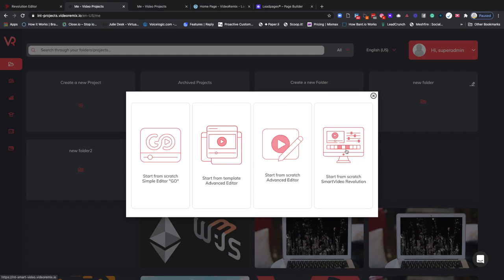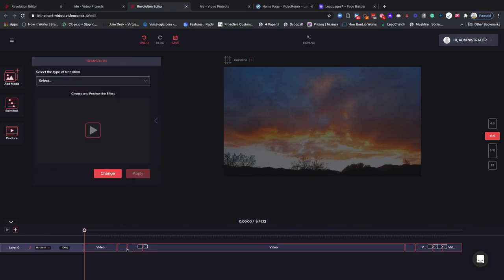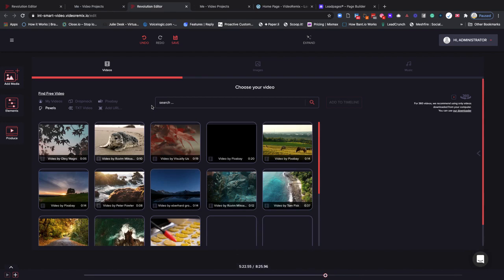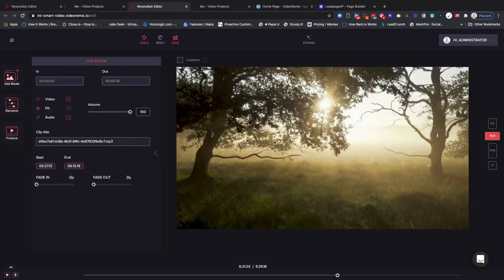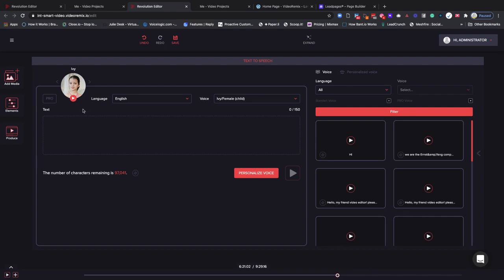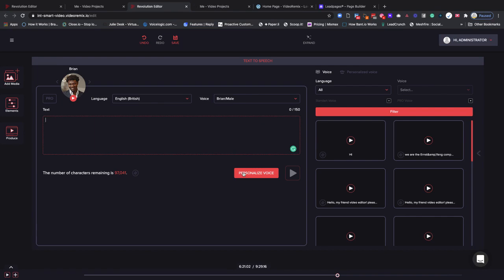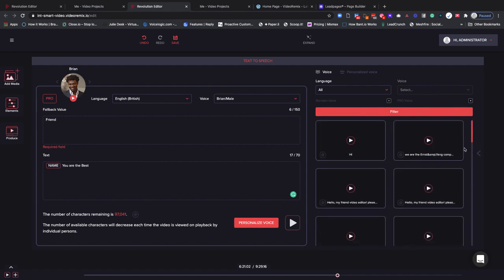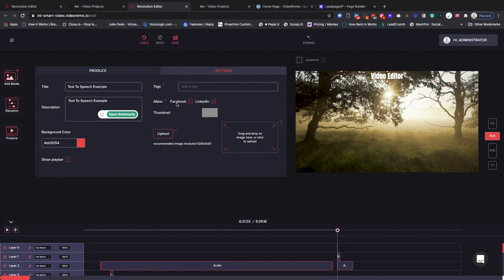Smart Video Evolution Demo - Online Video Personalization Software Tool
SmartVideo Evolution Review

Introducing SmartVideo Evolution, a powerful new cloud-based software tool which you can use to quickly and easily personalize a unique video for each visitor to your website and dramatically increase your conversion rates. The whole process has been simplified and the user-friendly drag-and-drop interface makes it extremely easy to set up profitable campaigns with minimum effort.

As well as being able to personalize thousands of videos with specific details for each viewer such as their name and location, the software also includes a selection of ready-made templates which you can customize and immediately use for your promotions. It comes with detailed training and built-in text-to-speech technology with realistic male or female voices in multiple languages. The special launch discount and SmartVideo Evolution bonus will not last long, so get your copy today and start increasing your profits.